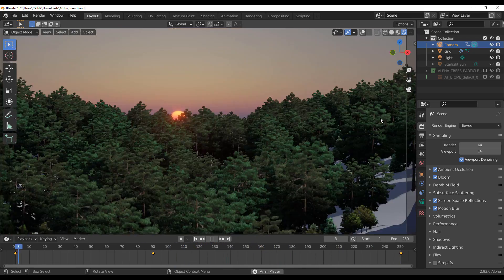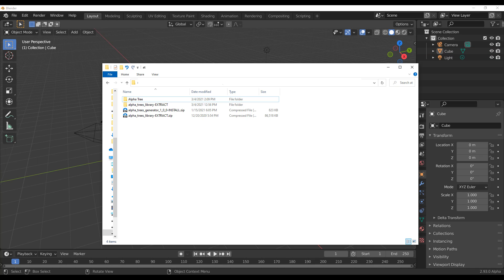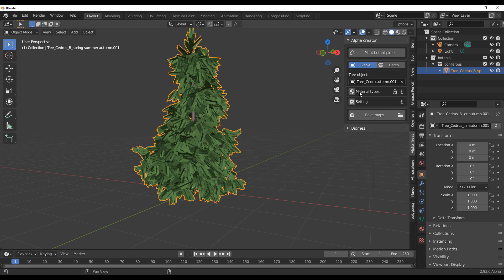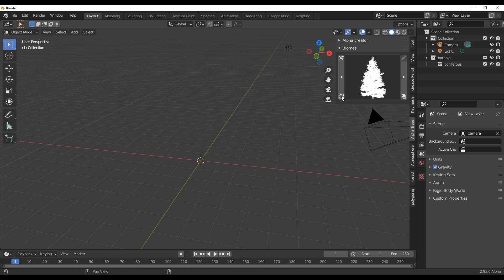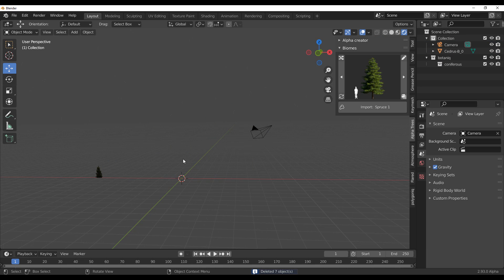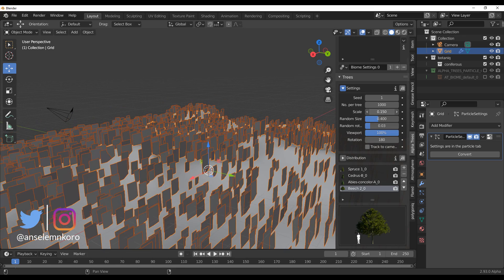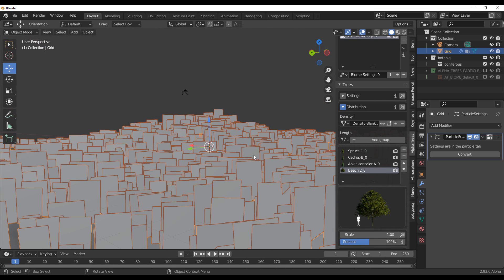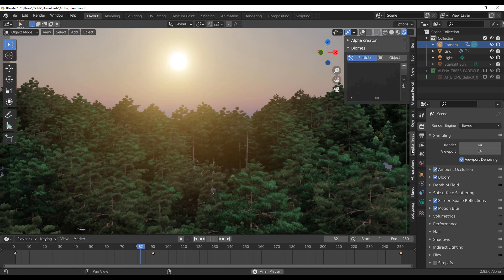Blender 2.8x - Make Forests in Seconds - Fast & Easy!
Looking for an easy-to-use forest creator with all of the controls you would need, well you are in luck because today we are looking at a beautiful and easy-to-use forest and vegetation addon for blender.

00:00 Intro
00:40 Quick Forest Generation.
01:21 Installation
02:01 Exploring The Alpha Creator
03:48 Baking
04:22 Exploring Biomes
06:05 Creating Population Landscape
06:48 Populating a Landscape
08:00 Painting Density
09:09 Adding Physical Lights
09:39 Final Words